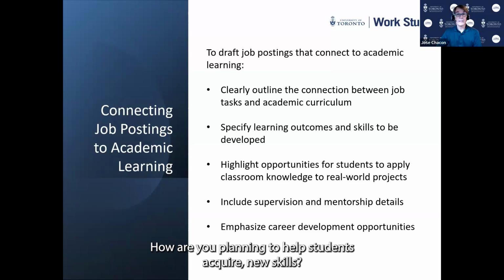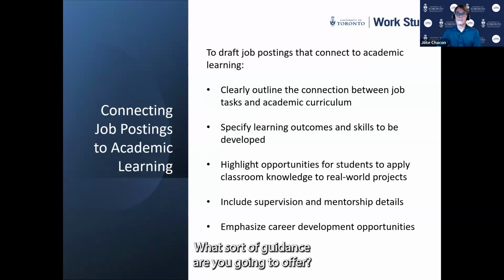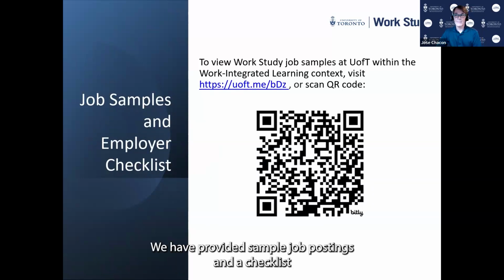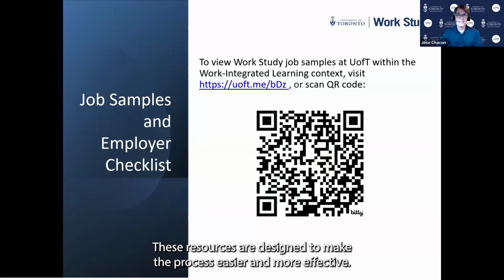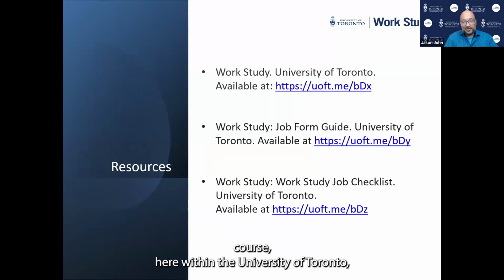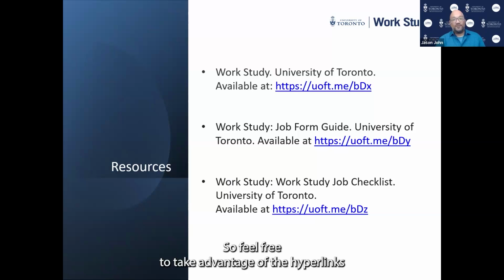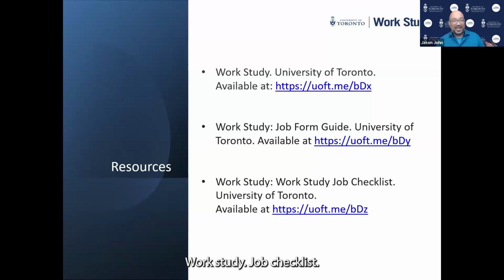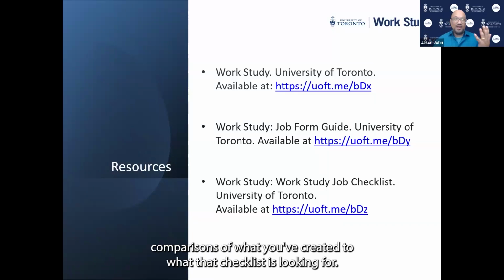Work-Integrated Learning 101: Creating Practical Job Descriptions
This workshop provides a practical overview of how to develop clear and purposeful job descriptions within the context of work-integrated learning.